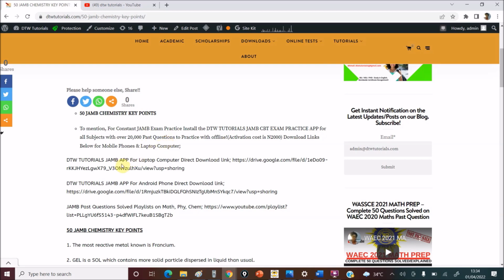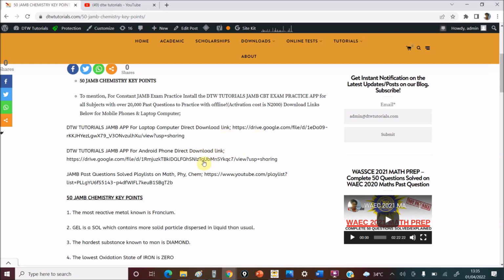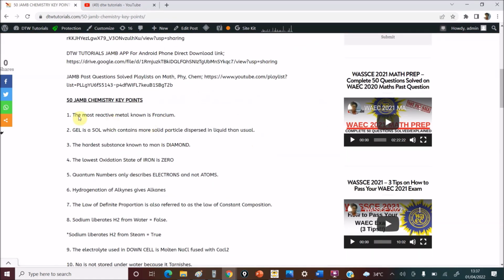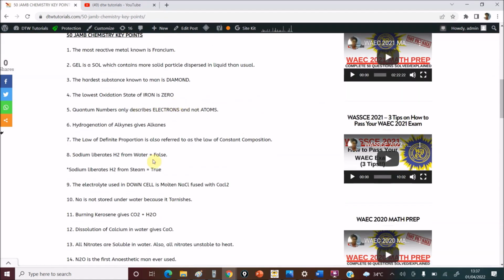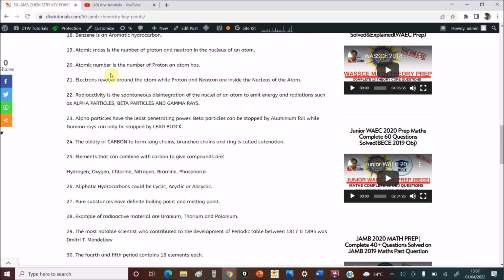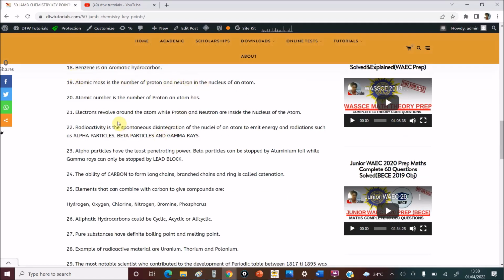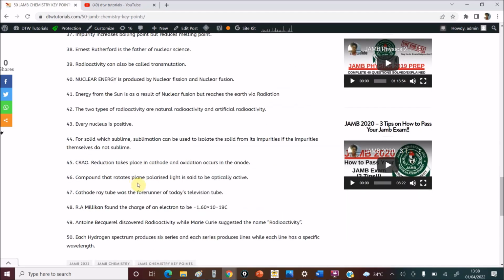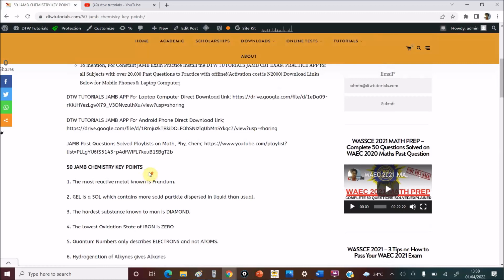50 JAMB CHEMISTRY KEY POINTS (JAMB 2022)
- DTW TUTORIALS JAMB CBT EXAM PRACTICE APP for all Subjects with over 20,000 Past Questions to Practice with offline!(Activation cost is N2000) Download Links Below for Mobile Phones & Laptop Computer;

DTW TUTORIALS JAMB APP For MOBILE Phone Direct Download link;

DTW TUTORIALS JAMB APP For DESKTOP Laptop Computer Direct Download link;

DTW TUTORIALS.